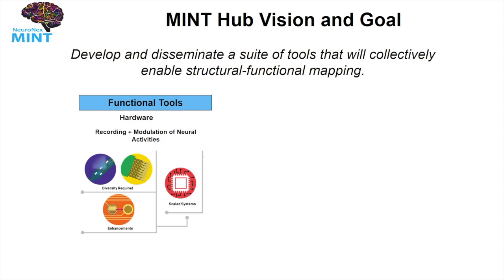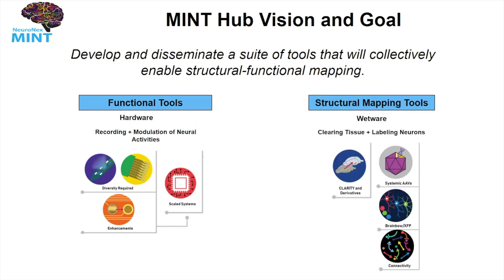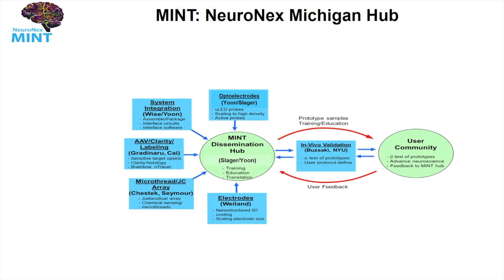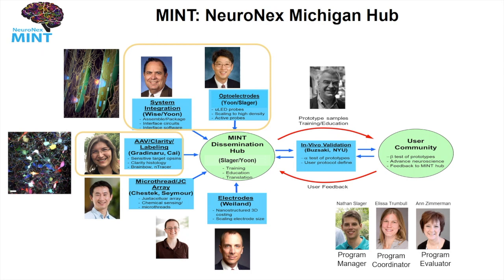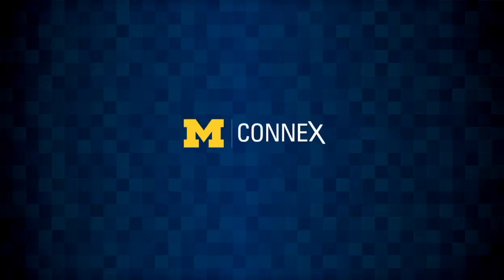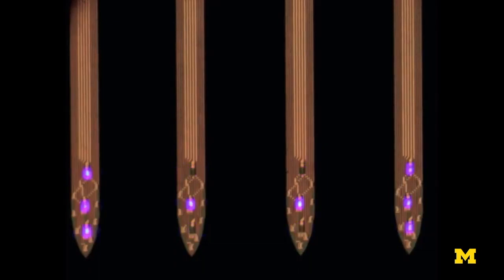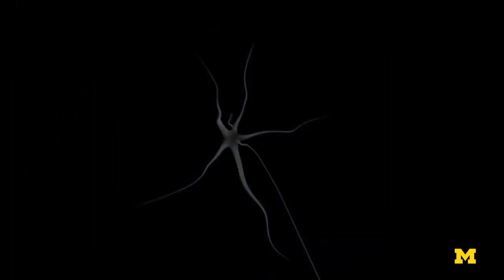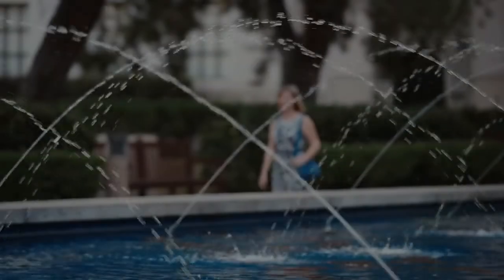MINT Introduction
Featuring NSF NeuroNex MINT Hub technologies: Optoelectrode (University of Michigan), AAV, and Clarity (CalTech).